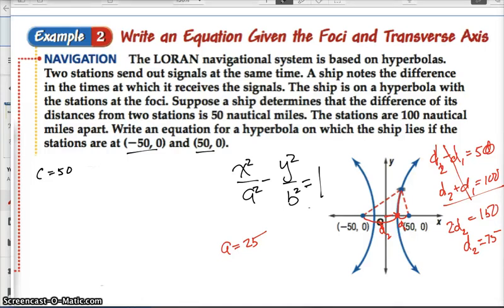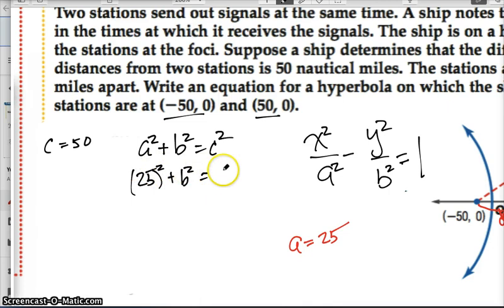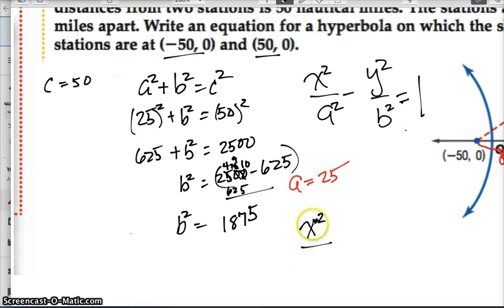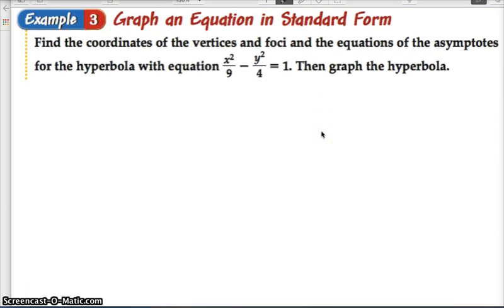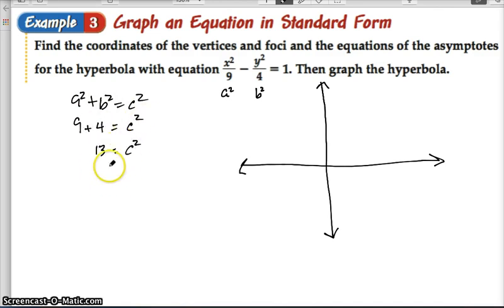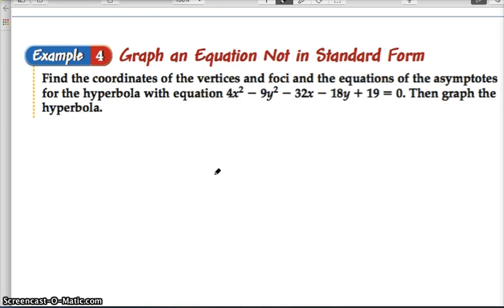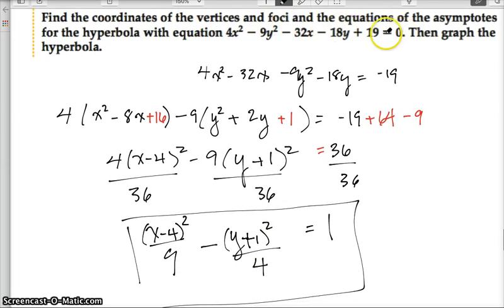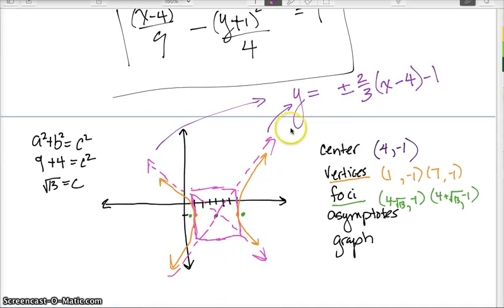A2 8 5 Part 2 More discussion to follow